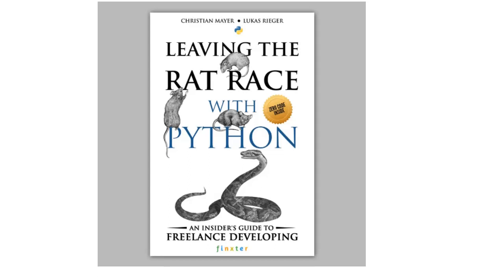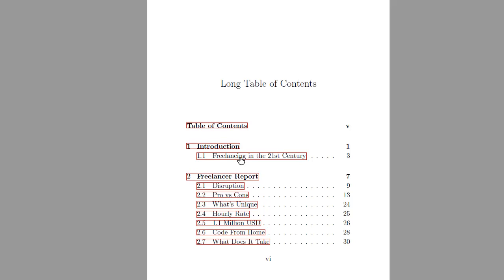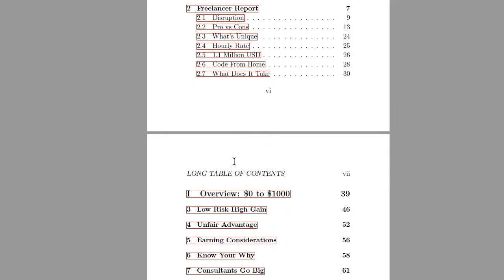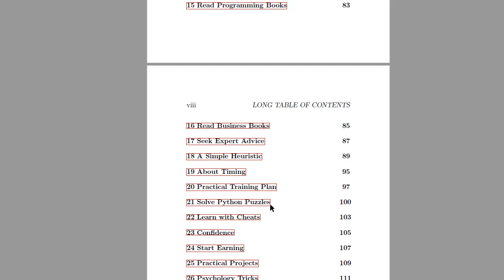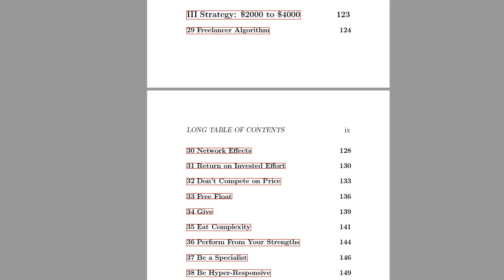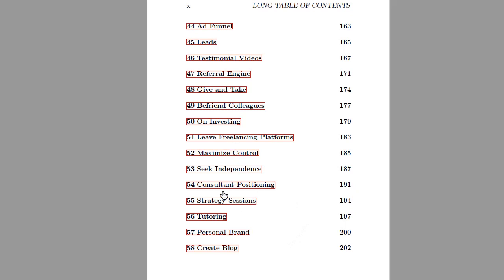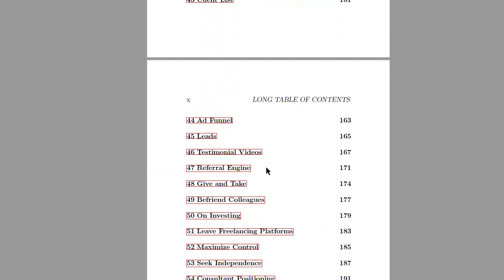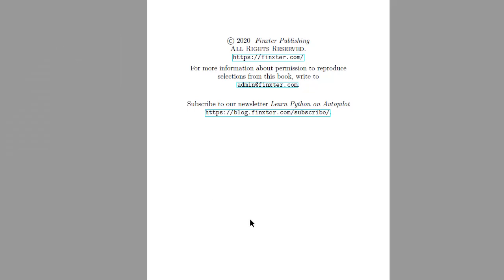Leaving the Rat Race With Python -- An Insider's Guide to Freelance Developing (Table of Contents)